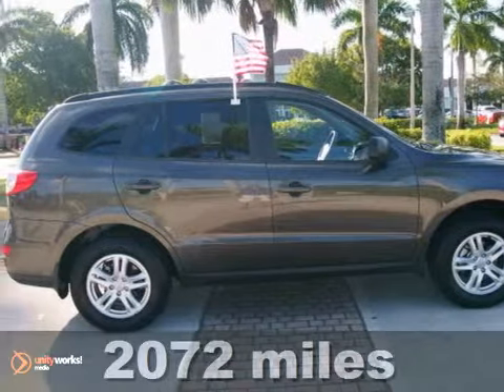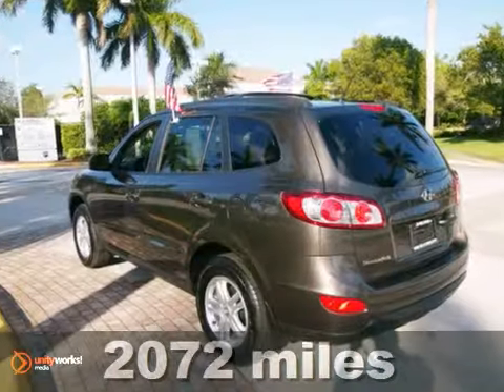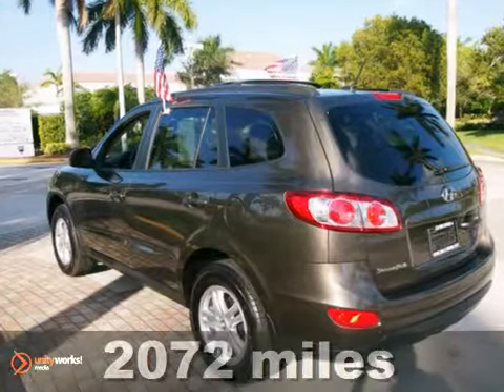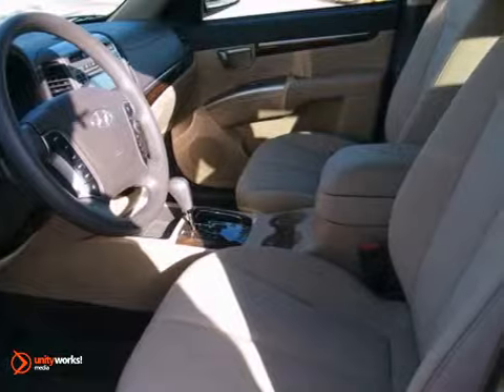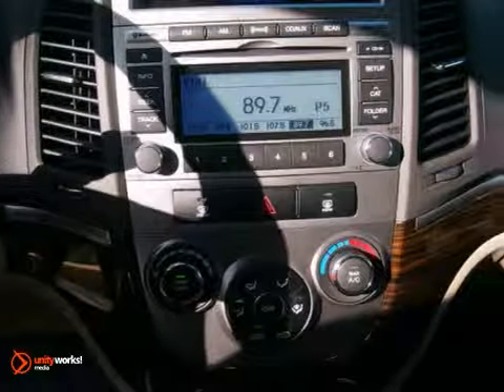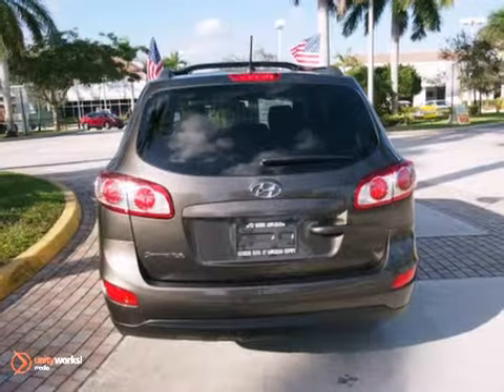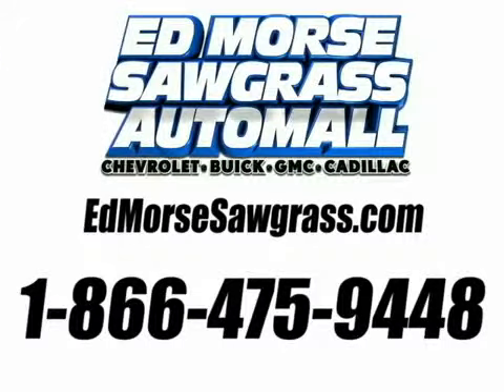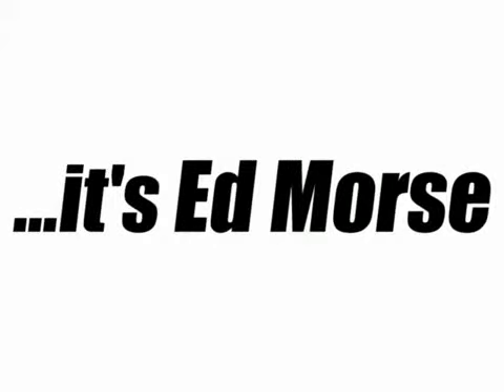2012 Hyundai Santa Fe Sunrise FL Miami, FL CG19412A - SOLD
SOLD SOLD - Call or visit for a test drive of this vehicle today! Fuel Injected Transmission: FWD Automatic Color: Bronce Interior: Gray Mileage: 2072 Stock #: CG19412A So clean, it looks just like it rolled off the showroom floor. No, your eyes aren't deceiving you. That is the correct mileage! Your search is over! We have it, but it won't last long.Call today to schedule your test drive Ed Morse Sawgrass Auto Mall is a premier Auto Dealer featuring a great selection of New, Used, and Certified Pre-Owned Cars, Trucks, and SUVs. Ed Morse Sawgrass Auto Mall is conveniently located in Sunrise, FL and services the surrounding Florida communities, such as; Miami, Fort Lauderdale, Boca Raton, Tamarac, Coral Springs, Hialeah, Hollywood, Weston, Cooper City, and Pompano Beach. Ed Morse Sawgrass Auto Mall prides itself on excellent customer service and upholds the long standing reputation of the Ed Morse Automotive Group. Whether you are taking advantage of a great APR Rate, Lease Special, Purchase Price, this Sunrise area Auto Dealer will assist with your next purchase all while assuring a hassle free car buying experience.